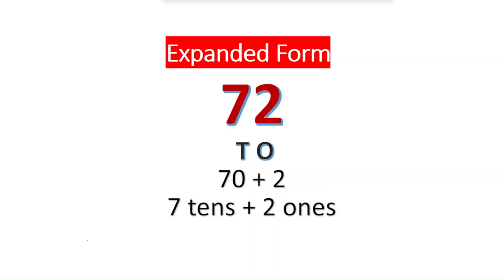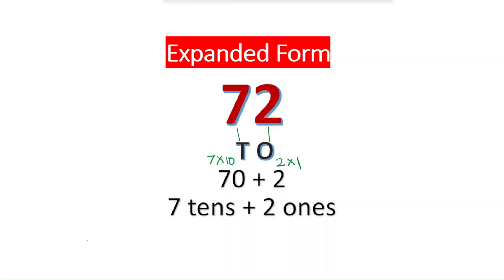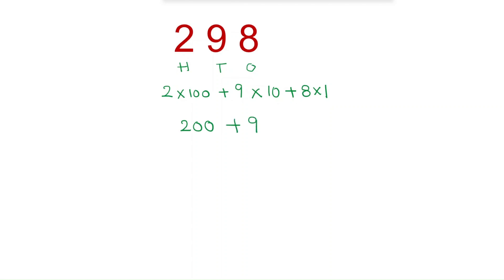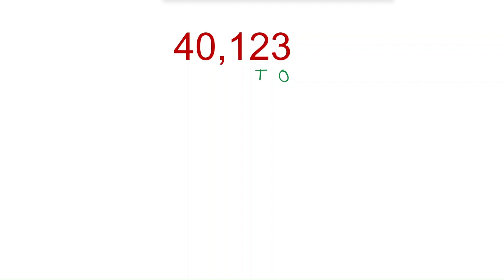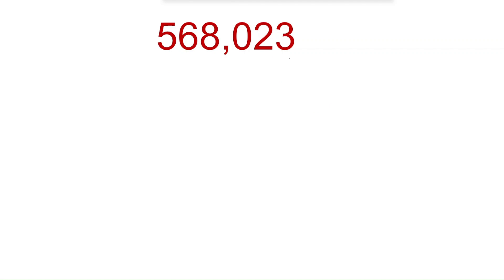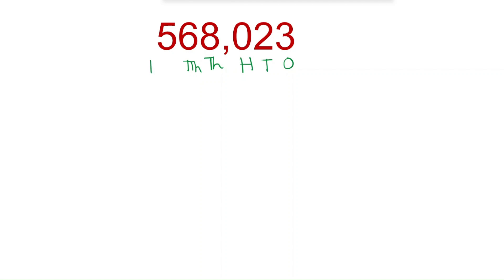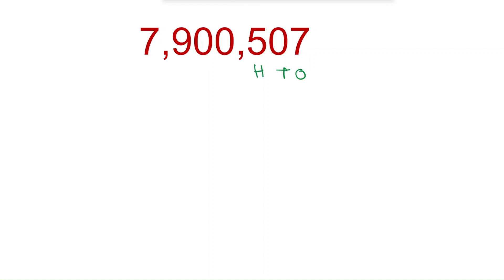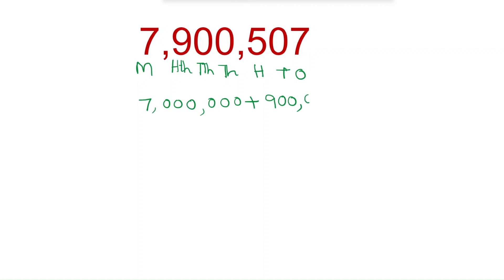Expanded Form - Numbers - Math